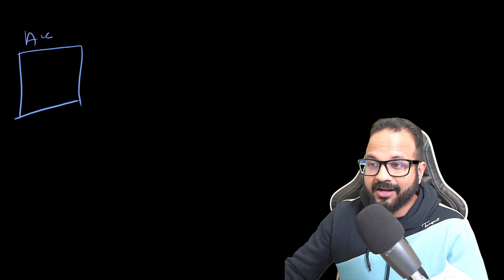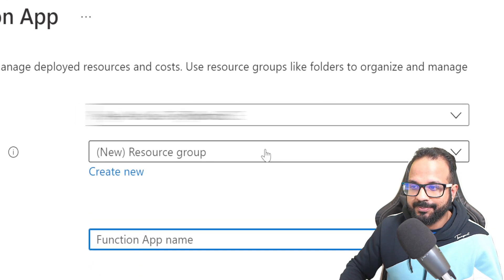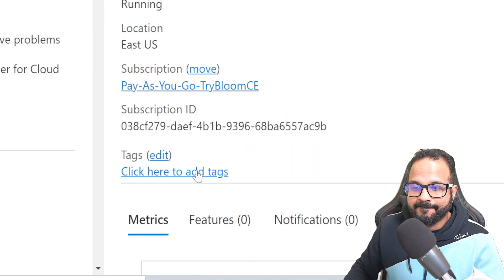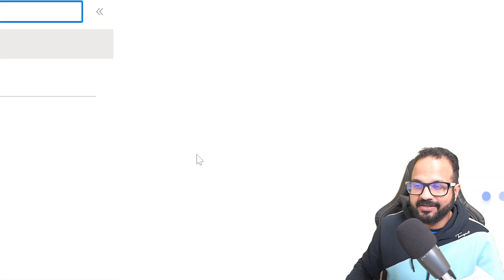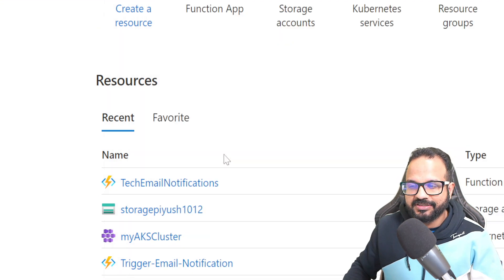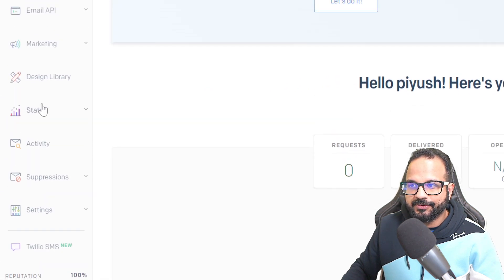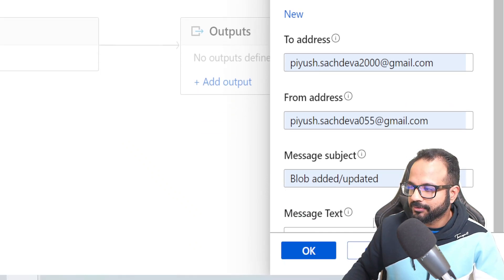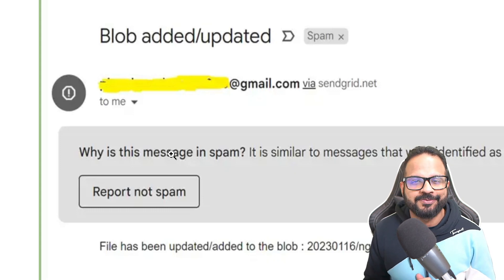DevOps Real-time Project #3 - Azure Function Blob Trigger Email Using Twilio SendGrid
Hello Everyone,
In this video, I will walk you through setting up an Azure Function that sends email notifications for new file uploads to Azure Blob Storage. I will cover everything from creating an Azure Function 🛠️, to setting up the necessary triggers and integrations 🔌. By the end of this video, you will have a reliable and efficient solution for monitoring your Blob Storage account in real-time.

Before we start if you want to know how to export AKS logs to Azure blob storage in real time, feel free to check out this video first.

📌By the end of this video, you will learn -:
◾ How to create an Azure Function App.
◾ How to create an Azure Function using Blob Trigger.
◾ How to add Function app code and Trigger.
◾ How to start a SendGrid subscription in Azure
◾ How to create and verify sender identity in SendGrid
◾How to configure Azure Function output to SendGrid
◾ Finally test the implementation by uploading a file to Azure Blob Storage.

That’s it! By following these steps, you should now have a working setup of Azure Function that will trigger the email notification upon every blob upload to the Azure Blob Storage. This use case is handy when you don’t want to implement a full-fledged alerting system.

𝗩𝗜𝗗𝗘𝗢 𝗖𝗛𝗔𝗣𝗧𝗘𝗥𝗦  👀
0:00:00 - Introduction
0:00:56 - Architecture Diagram for the demo
0:02:15 - Create an Azure Function App to host the Azure Function
0:04:10 - Create an Azure Function
0:05:37 - Add C# code to the Azure Function
0:06:05 - Setup Blob Trigger in the Azure Function
0:06:22 - Add output to the Azure Function
0:06:55 - Create a SendGrid Subscription in Azure
0:08:15 - Generate SendGrid API Key
0:09:25 - Configure Output for the Azure Function
0:10:22 - Upload a file to Azure Blob Storage to test the email notification